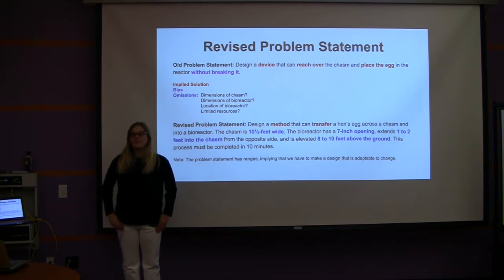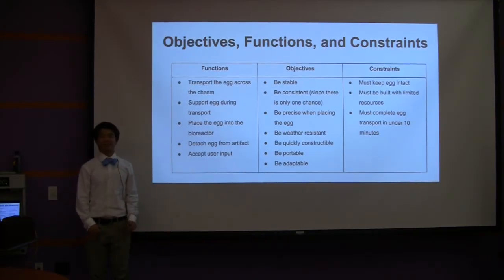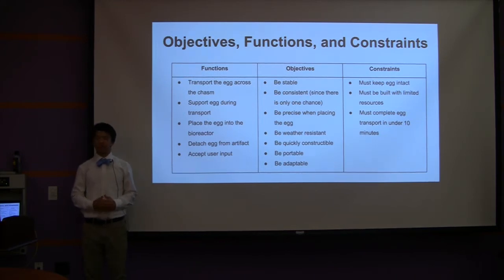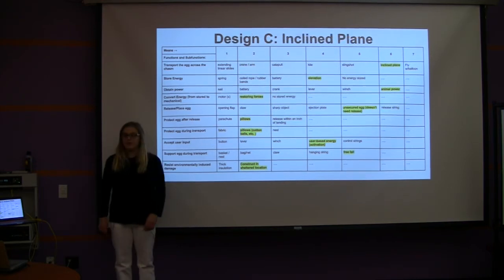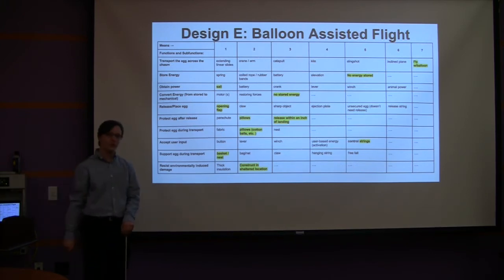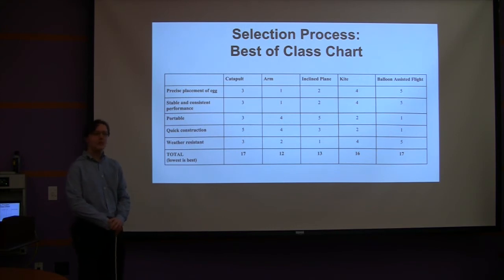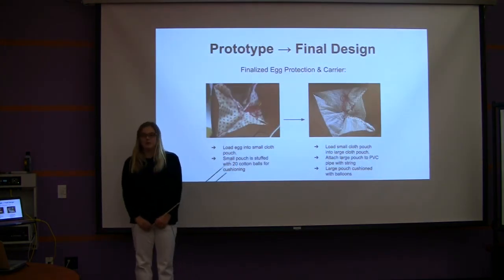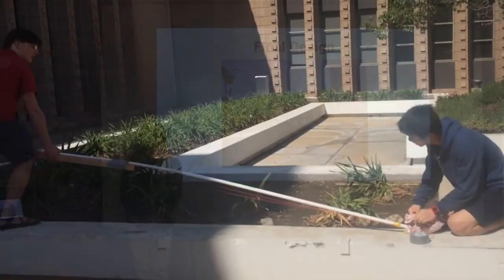E4 PDP Final Presentation